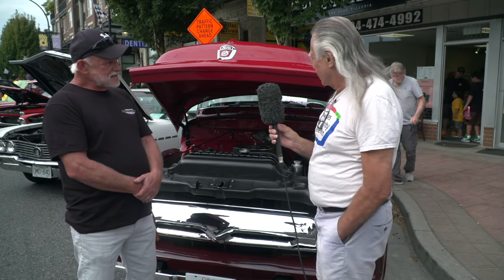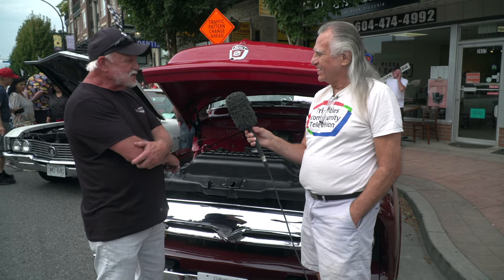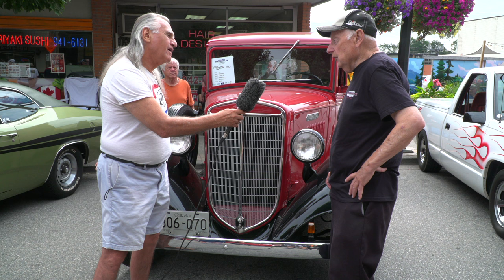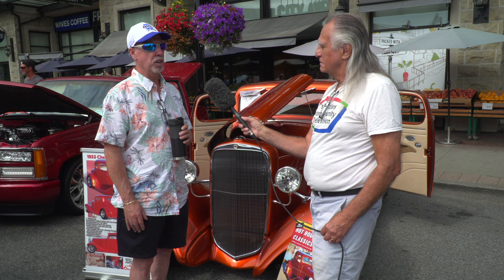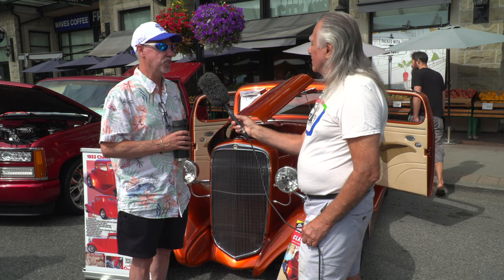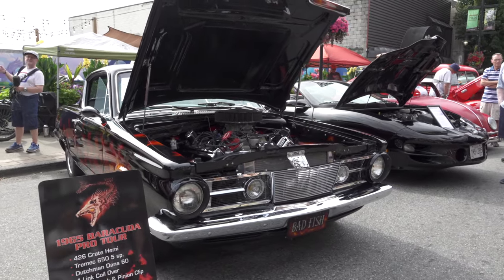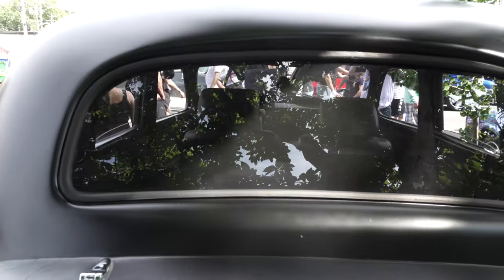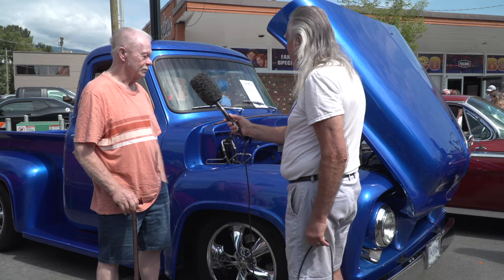POCO Carshow 2022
The Port Coquitlam 2022 Car show post Pandemic has returned after two years cancelation due to Covid 19 pandemic, this year on August 21st the city of Port Coquitlam re-celebrated this tradition
as a city of sport and annual car show orgnizer'
Each year the Poco Car Cruise gains popularity with over 175 Custom and Classic vehicles participating.

With our very highly successful cruise in 2021 demonstrating that car enthusiasts and local residents alike are keen to start enjoying outdoor fun activities again, this year’s Annual Cruise is shaping up to be even bigger and better with so many amazing cars (and owners) just itching to get out!

The fun-filled cruise takes place Saturday, August 20th and includes a BBQ Dinner – then we will cruise the streets of Port Coquitlam for approximately one hour and half. The cruise participation is covered by your Car Show registration.  We thank all our Car Show & Cruise participants for your ongoing support!!! Try Cities Community TV was there and brings you this special coverage.

Tri Cities Community TV is a group of volunteers in the region who are looking to support community video media and independant community news stories and sources.